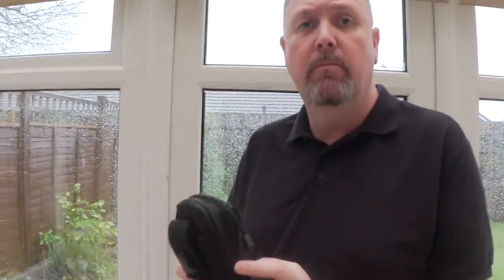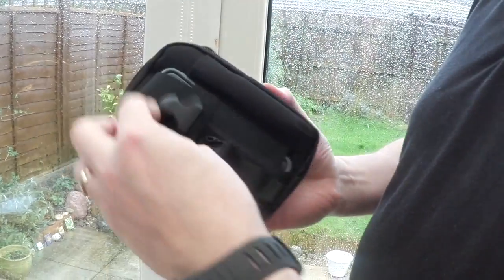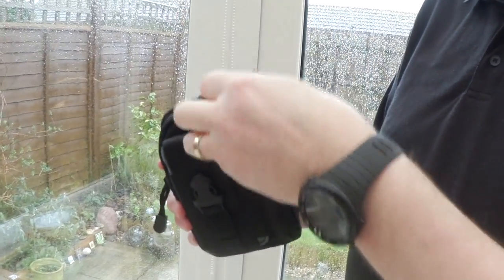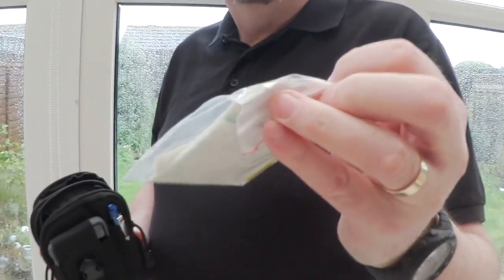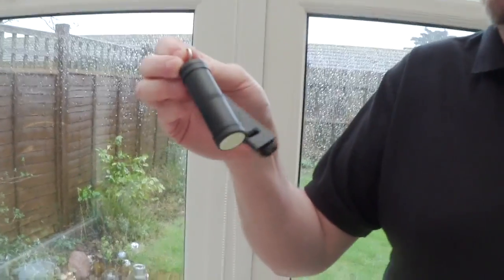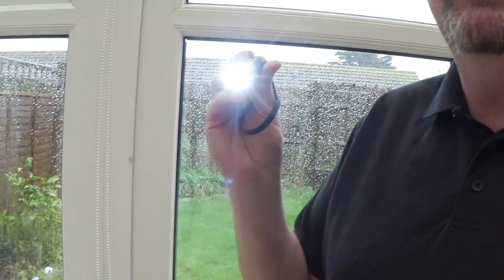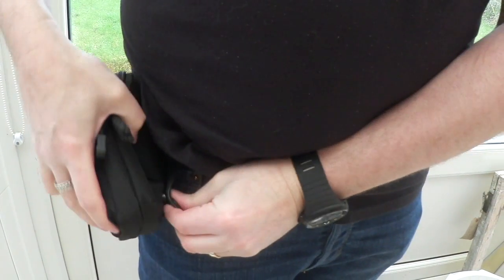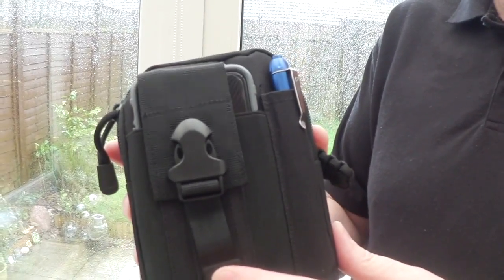EDC Bag Pouch Review By UK EDC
Instagram UKEDCBLOG